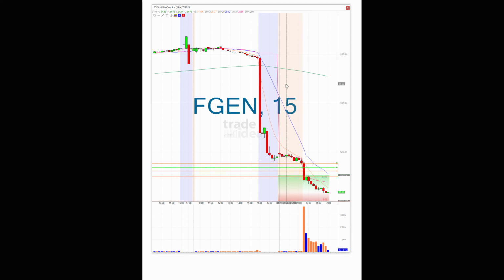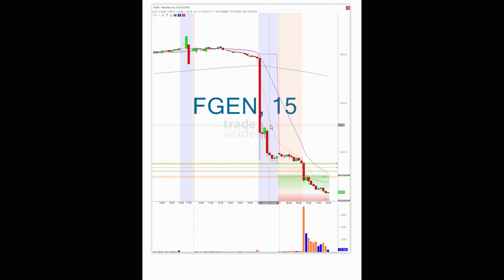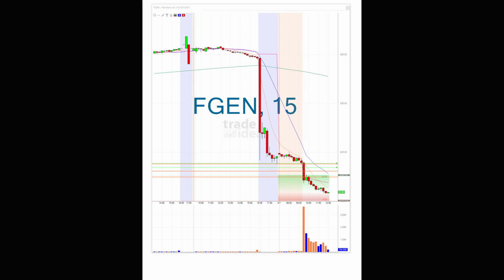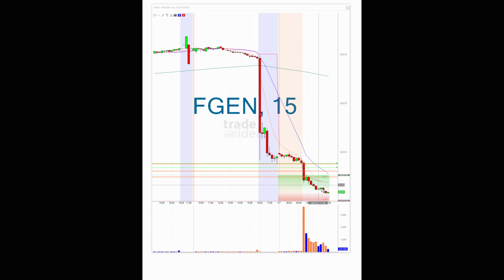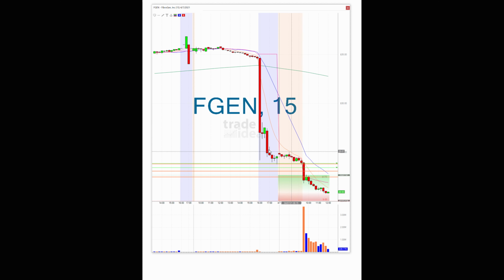TI- Technical Analytics, Scanner and Trading Algorithms